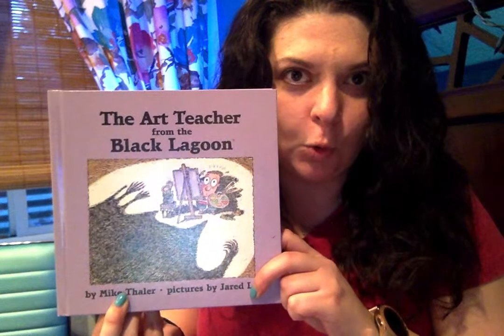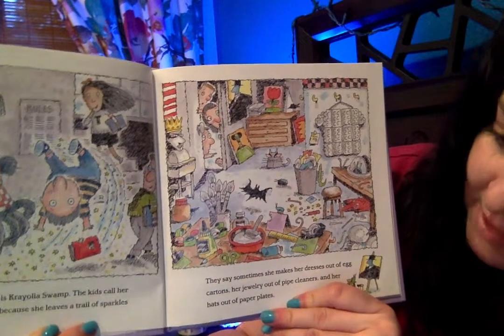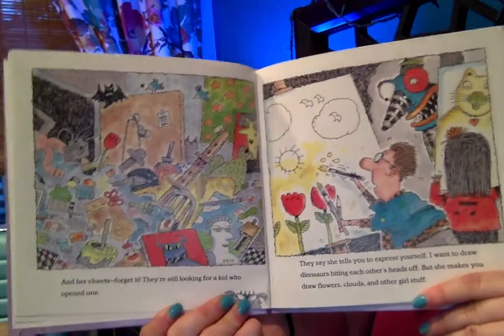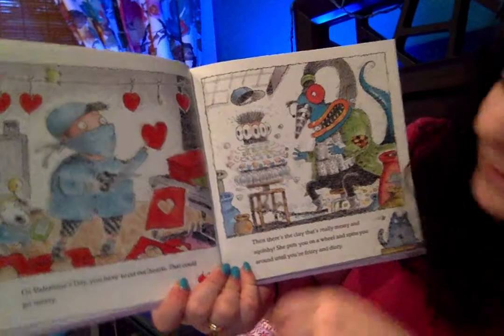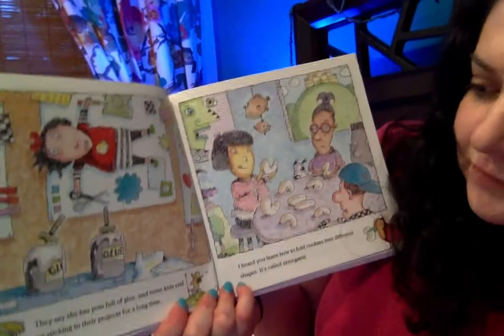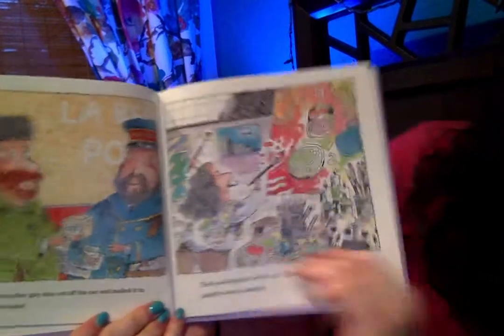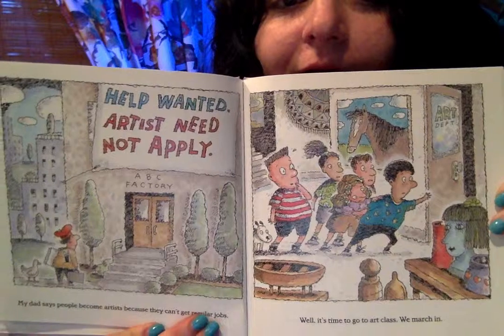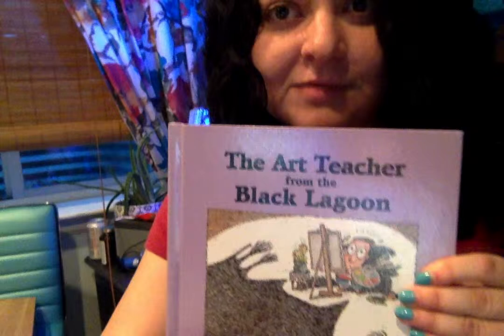The Art Teacher from the Black Lagoon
Today I read "The Art Teacher fro the Black Lagoon" by Mike Thaler - pictures by Jared Lee. It's a great book that I enjoyed reading to my second, third and even fourth graders.